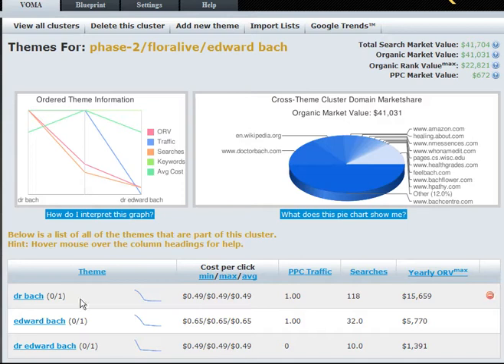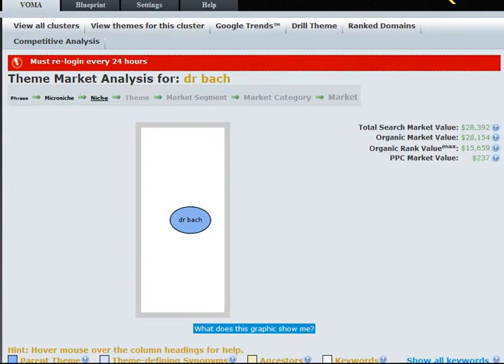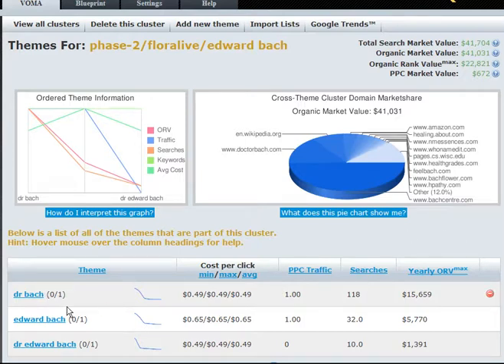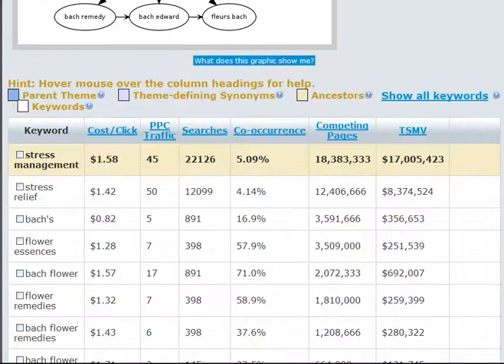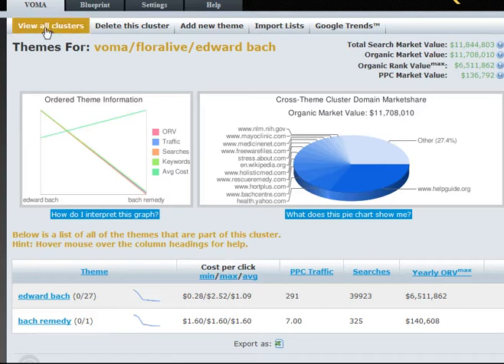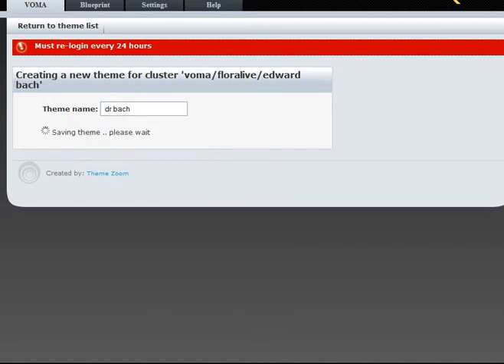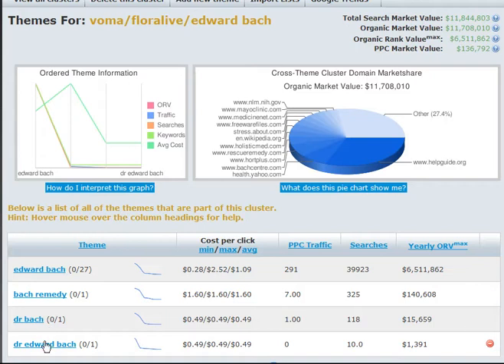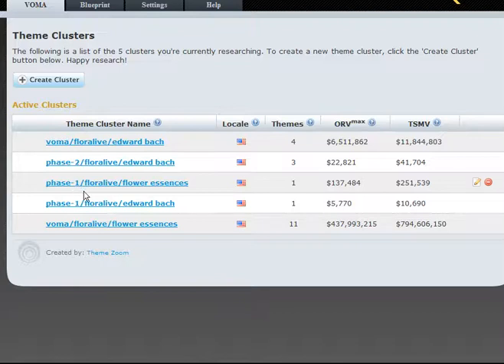(Feb 7, 2009) Video 24: How To Use the Krakken Co-occurrence Software For a Small Business